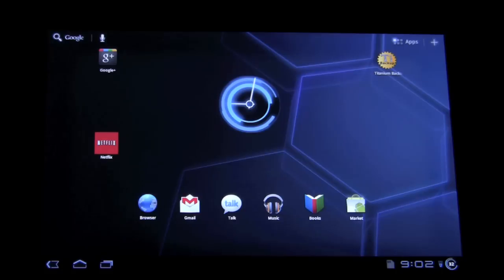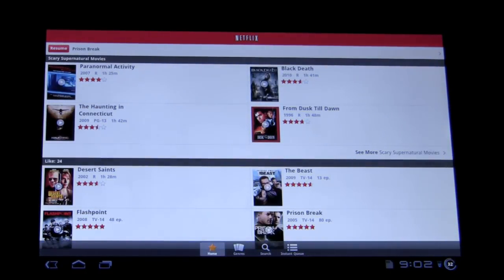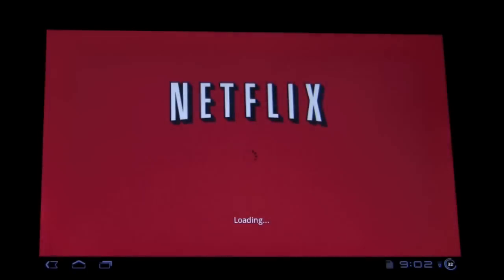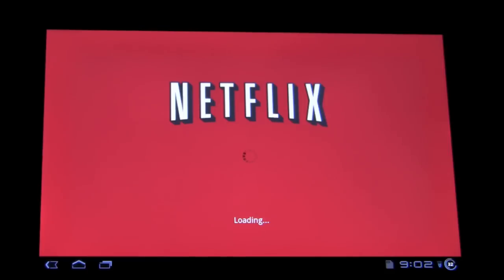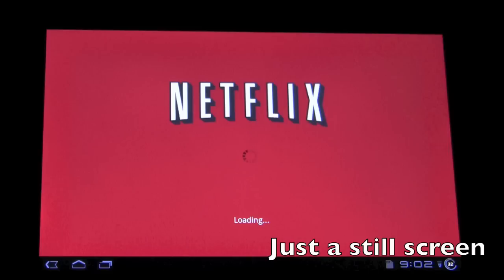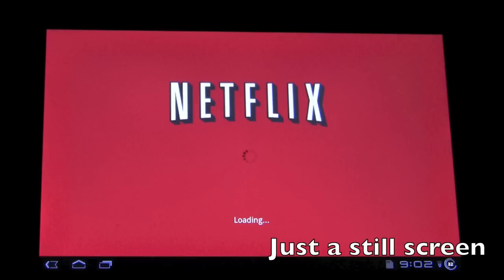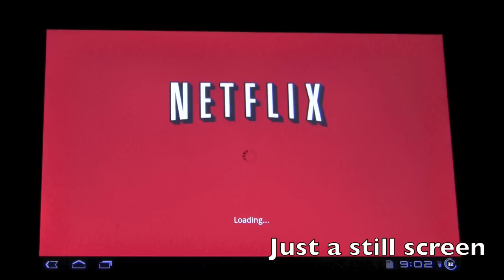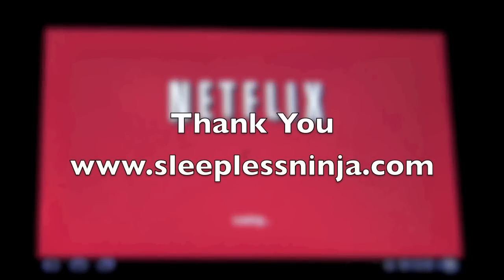Watch Netflix on Honeycomb Xoom using Netflix App How To